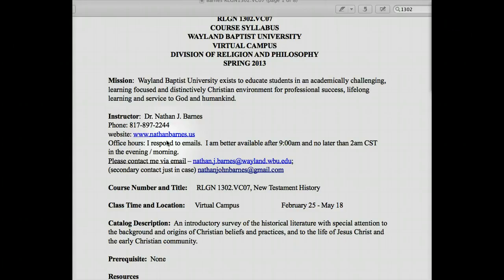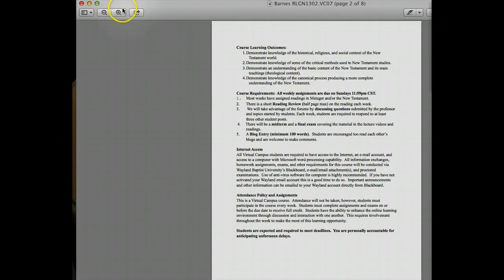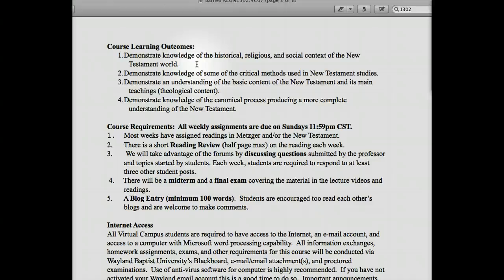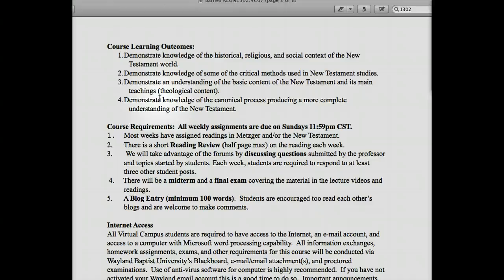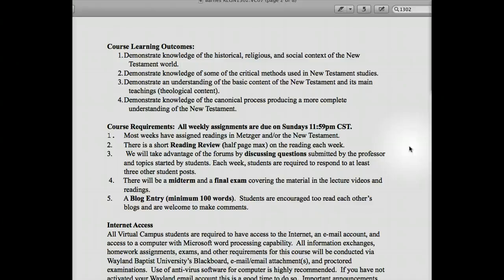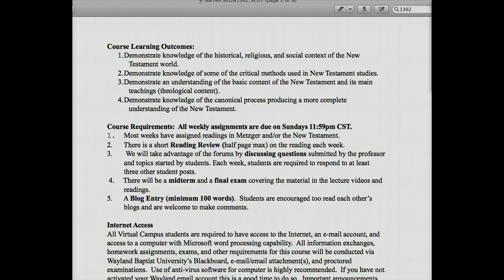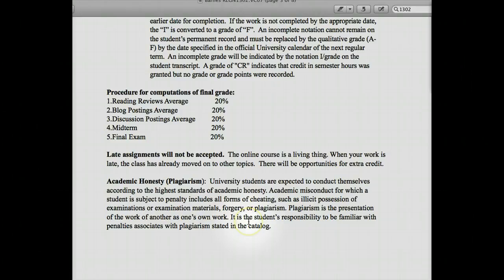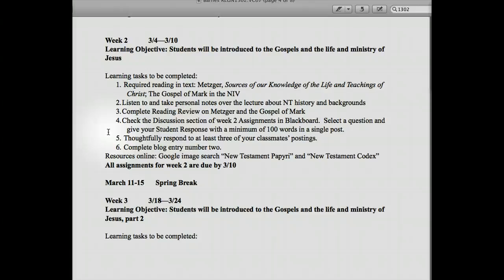Syllabus Lecture Spring 1302